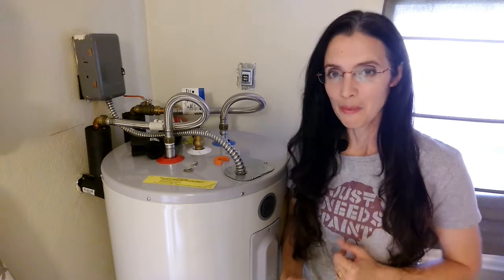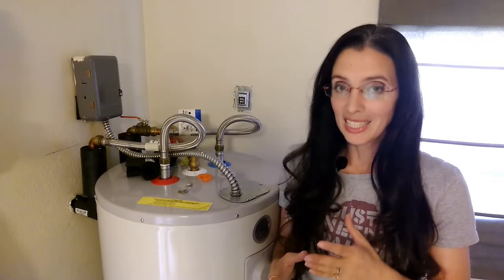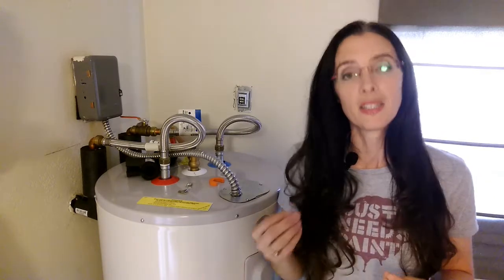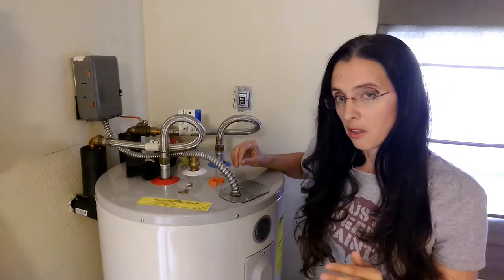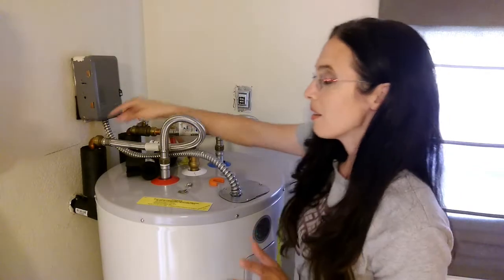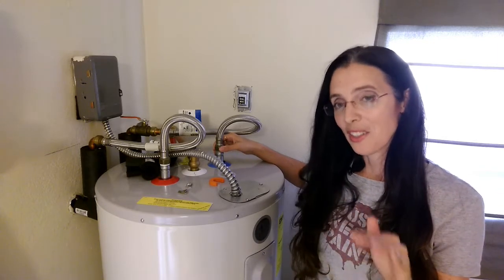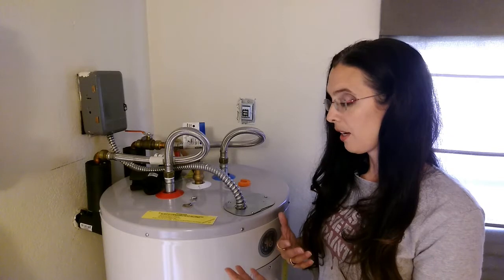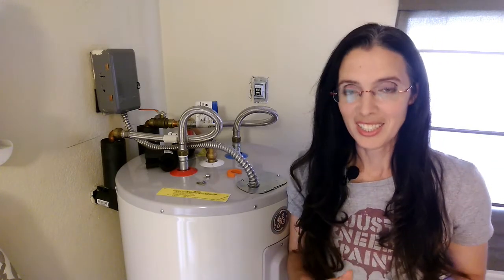Why Use PUSH-TO-CONNECT WATER HEATER CONNECTORS?!?! | feat SharkBite Quick-Connect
Push-to-connect water heater connectors* (also known as quick-connect) are the answer to making your water heater serviceable by:

 * Giving you the ability to quickly disconnect and move the water heater when needed.
 * Attaching to any number of plumbing supply lines: any kind of PEX, CPVC, PE-RT, and copper.
 * Reliably sealing off the supply line connections.
 * All brass construction handles high temperatures.
 * Best of all --No plumbing experience needed!

This video covers each of these positive reasons for push-to-connect water heater connectors.

Are push-to-connect fittings reliable?

Based on the growing number of manufacturers producing quick-connect water heater connectors, I'd go with a resounding yes.

This video showcases SharkBite push-to-connect water heater connectors, which have been in place in our own home for over seven years.